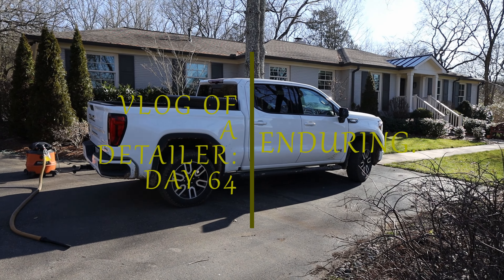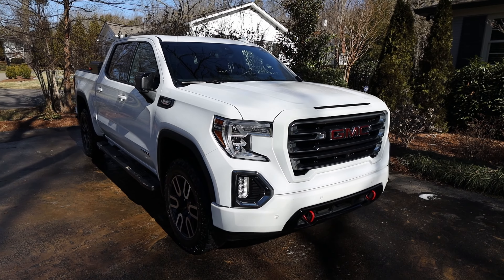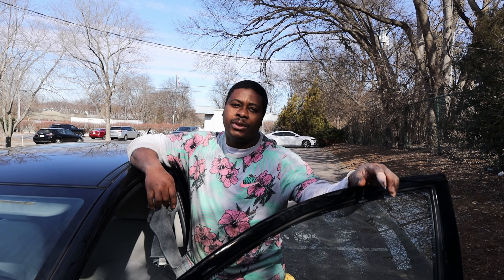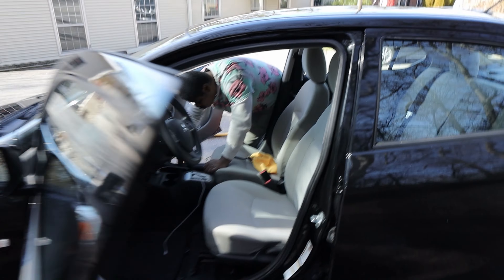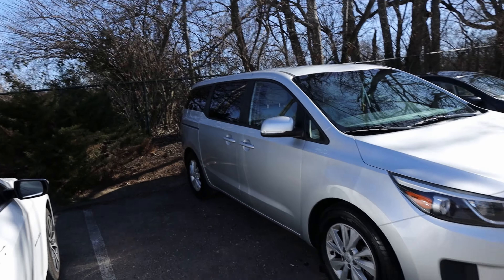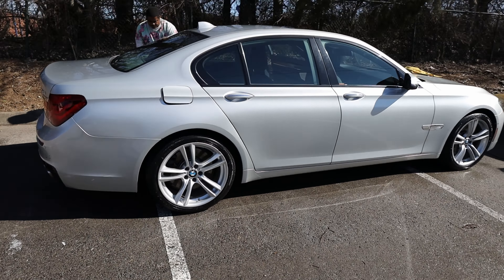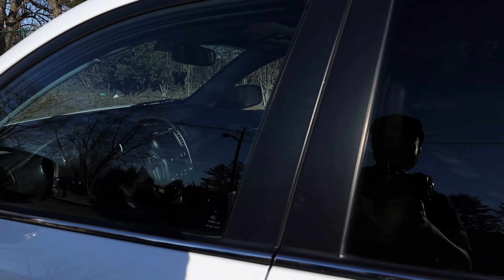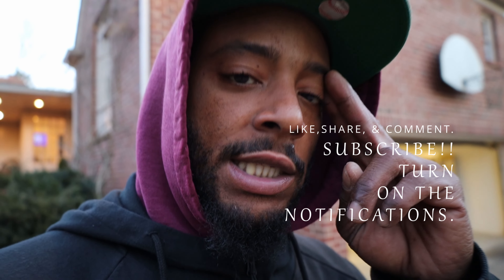VLOG OF A DTAILER: DAY 64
IN TODAY'S EPISODE WE HAD 5 APPPOINTMENTS. 4 OF THE CARS WERE ALL AT THE SAME LOCATION. OUR LAST STOP WAS LOCATED IN GREEN HILLS, TN.